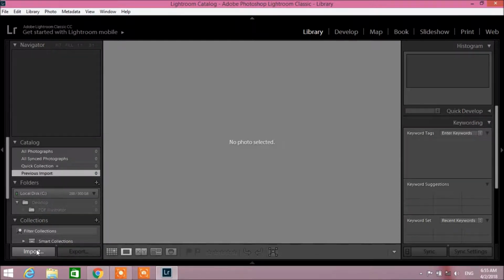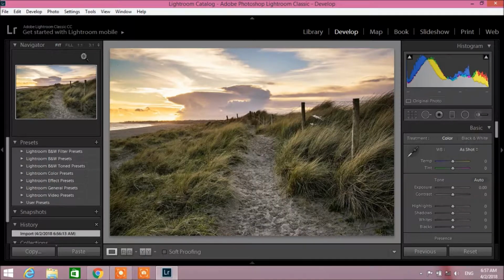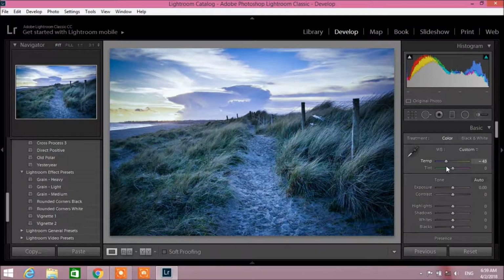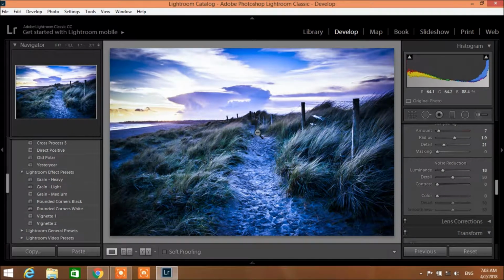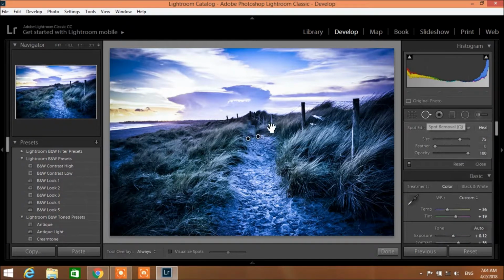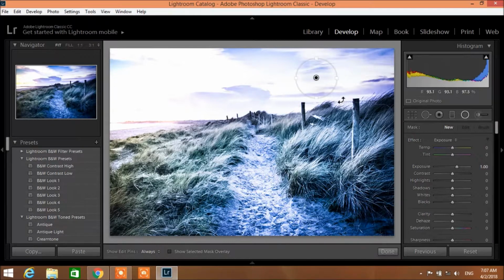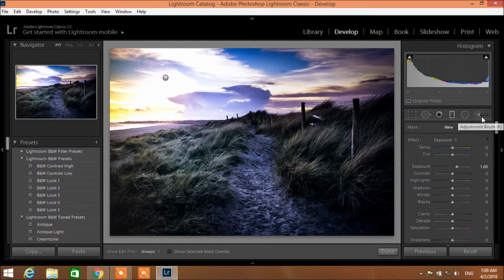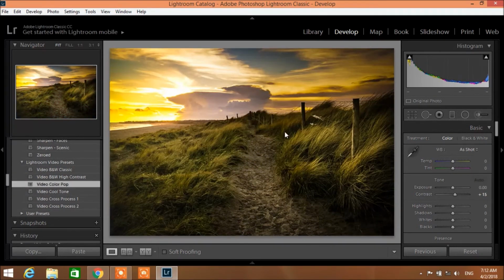Adobe Lightroom CC Tutorial # 1: Basic Effects & Tools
hello guys and welcome to my channel HMD Production , this the first tutorial on the adobe lightroom CC where i explain how implement the simple effects on any photo to make it look a lot more professional     , i hope you enjoy it.